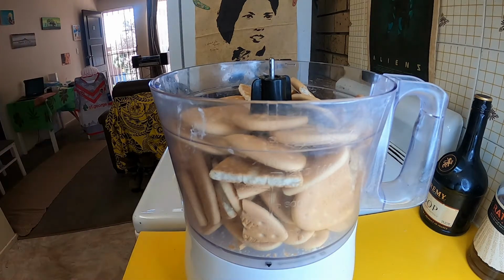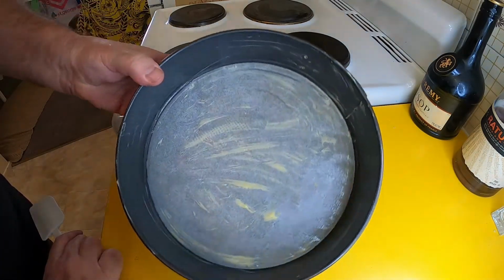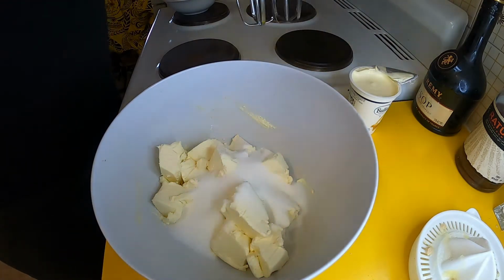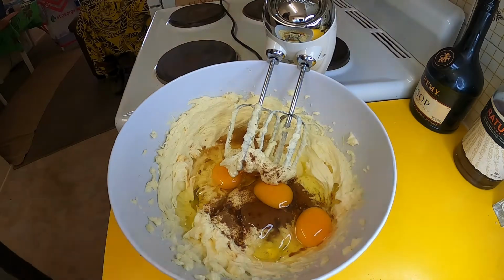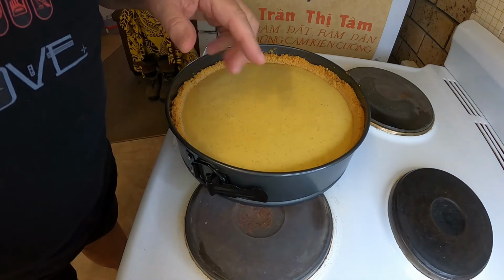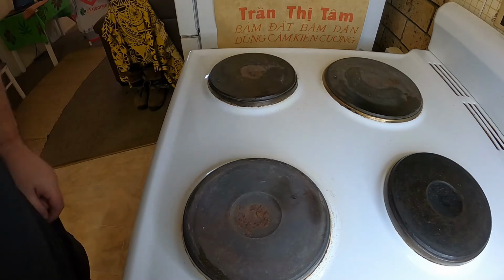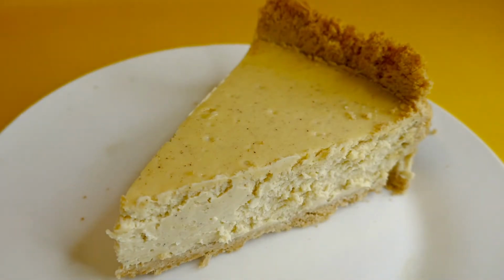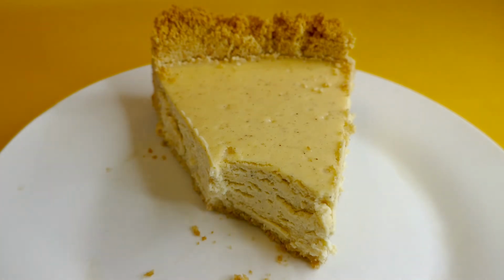Easy New York Baked Cheesecake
A very simple recipe to make a delicious baked cheesecake. It's foolproof!! Cheers!!